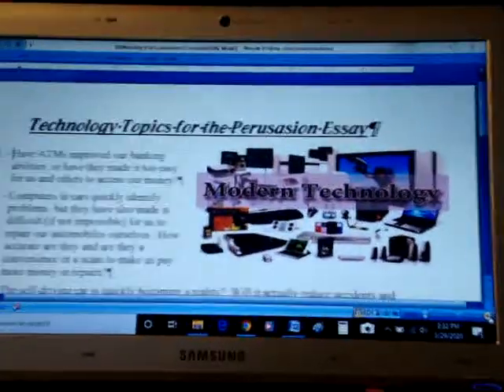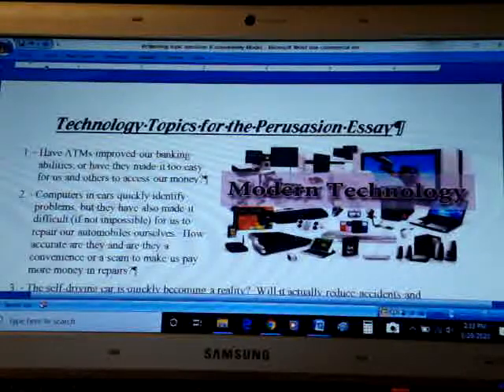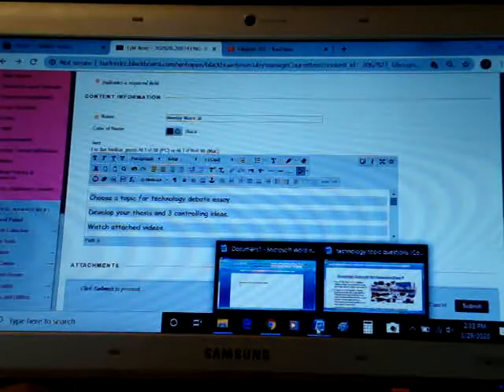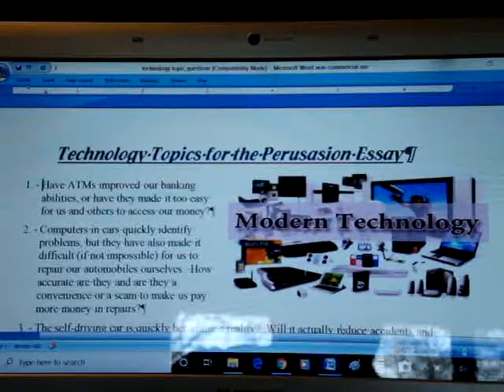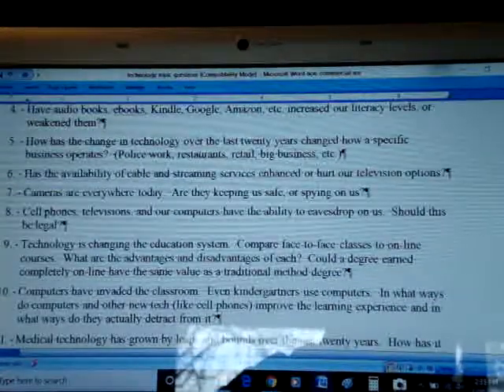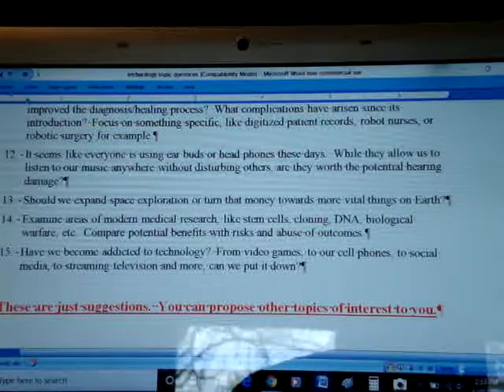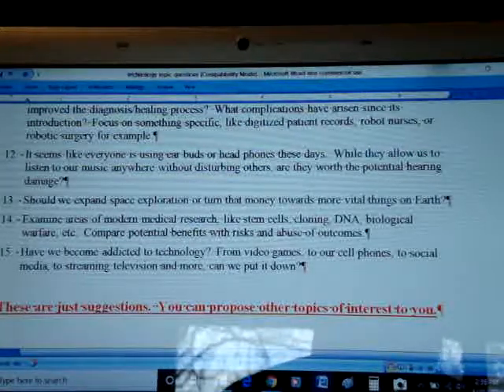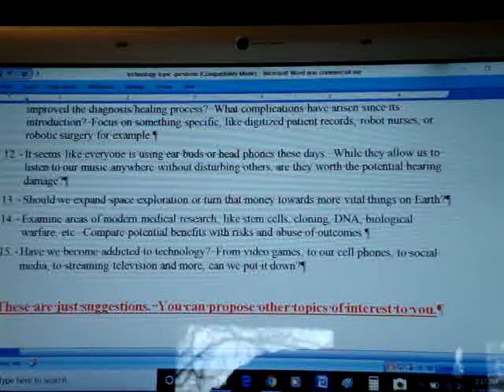Technology essay instructions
Mr. S! discusses options for the technology essay.